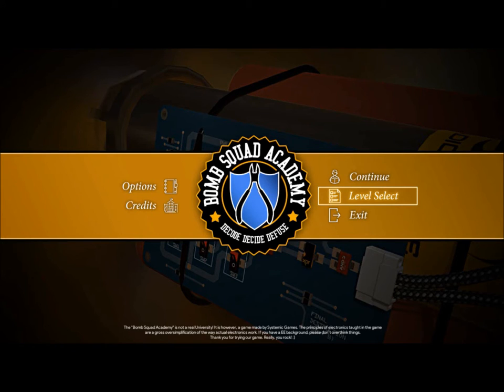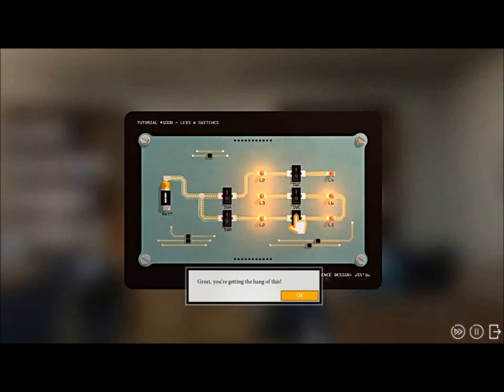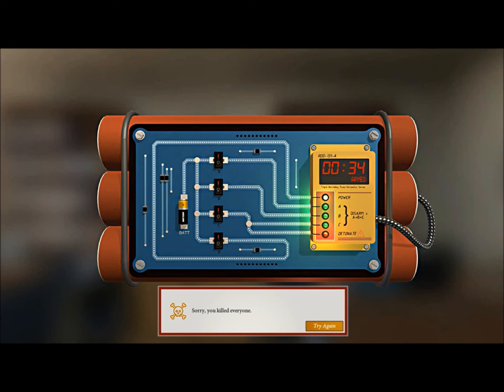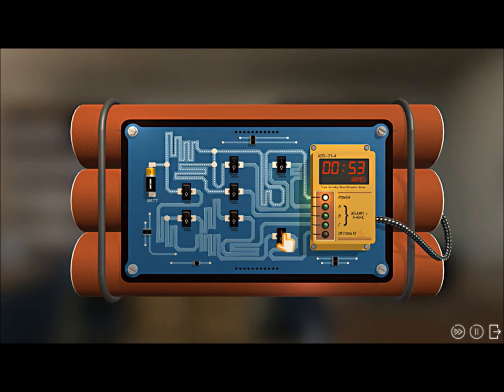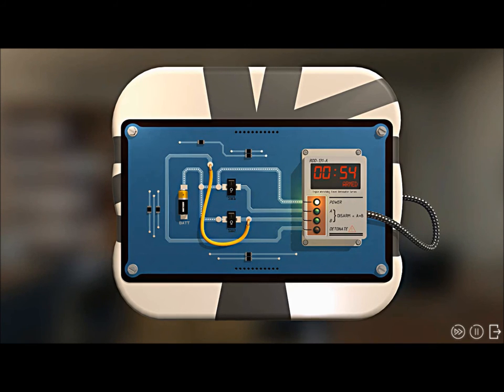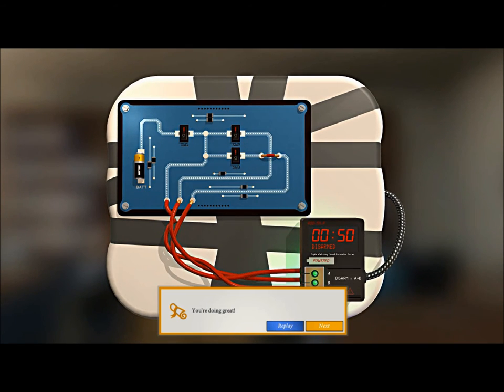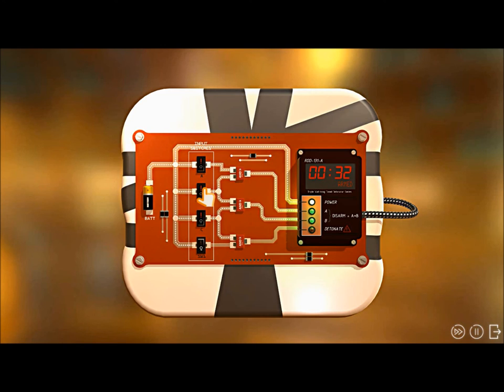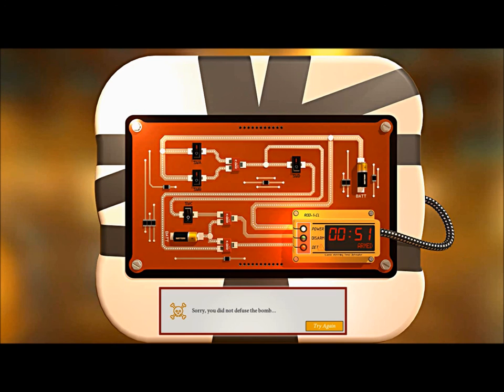Key Westie's Guide to Defusing a Bomb! (Bomb Squad Academy)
Hey I Got This! .sorta. Don't Look So Worried...How Hard Can it Be?

"Save the world one wire at a time!"
"Analyze the way the electronic boards function and identify how to disable the detonator. Be careful though, cutting the wrong wire or flipping the wrong switch might just trigger the bomb."